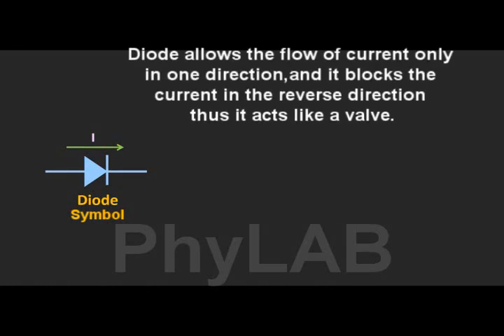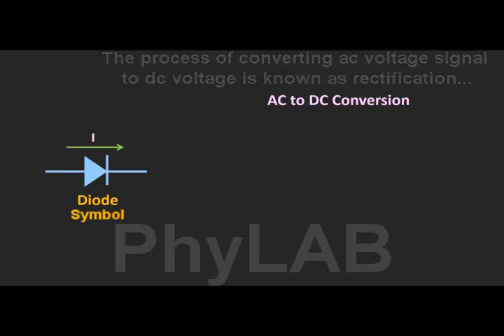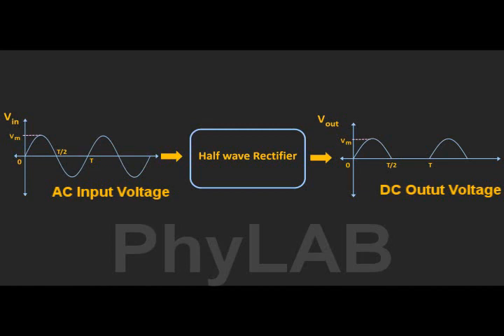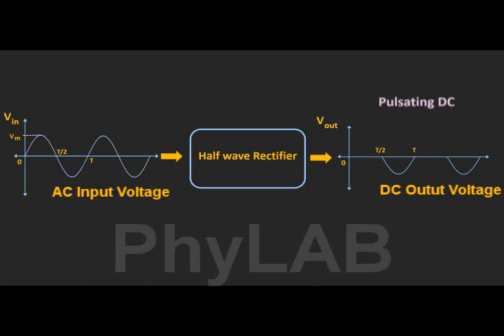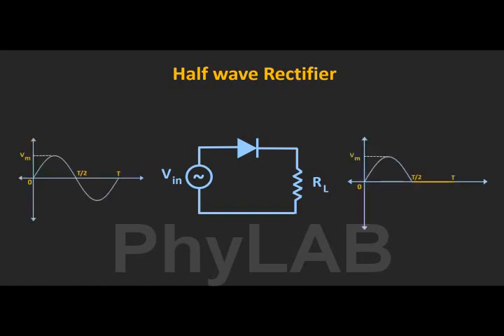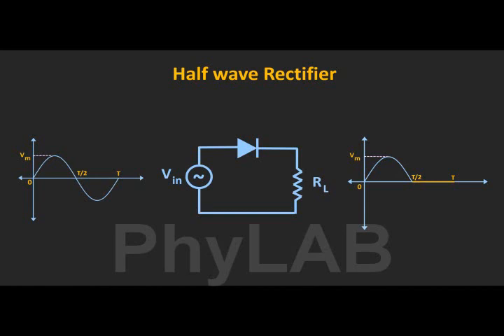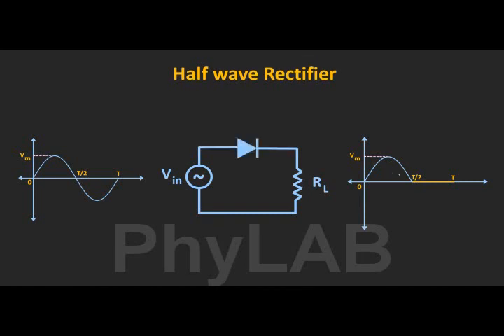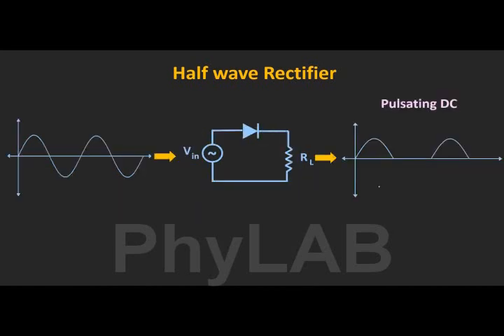PhyLab-Educate Working of a Half Wave Rectifier